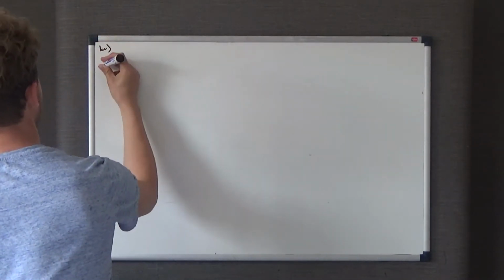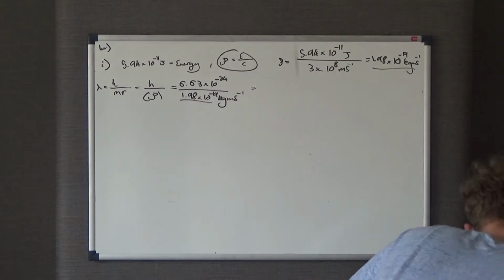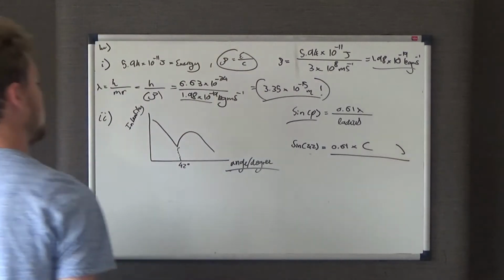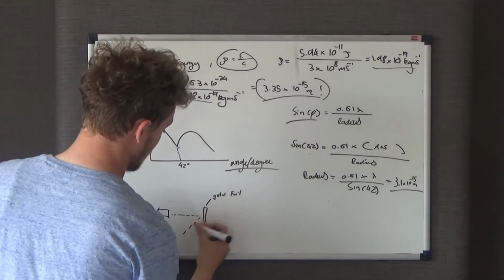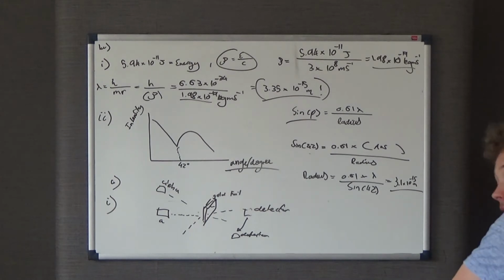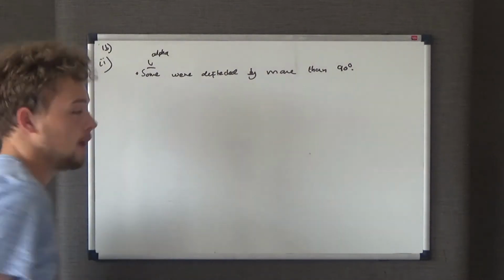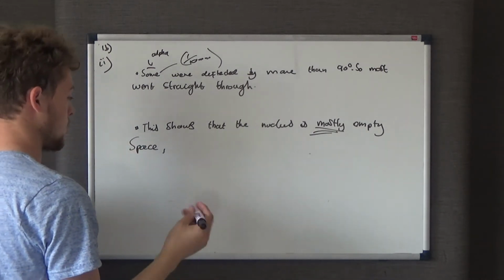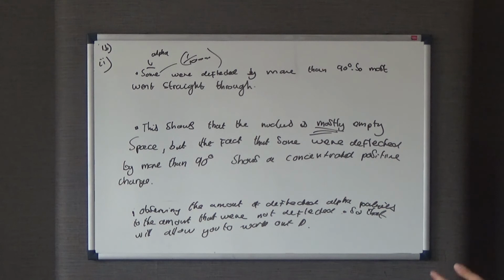AQA A2 Physics Unit 5 section A June 2016 question 1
Sorry about the recent lack of uploads everyone, here is the first of unit 5 section A June 2016 paper as you can guess.